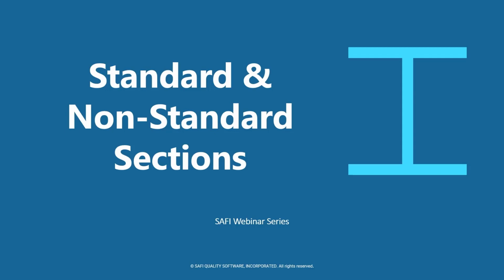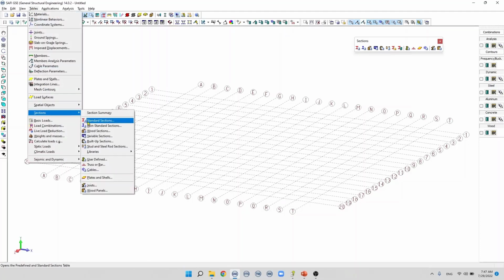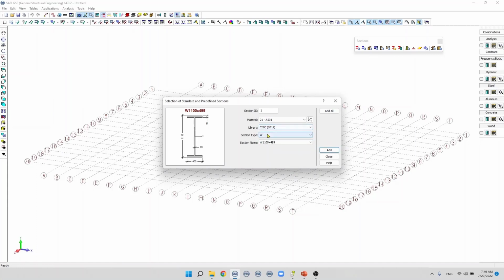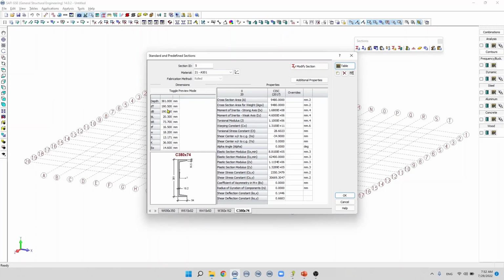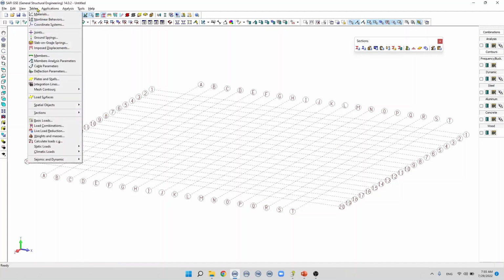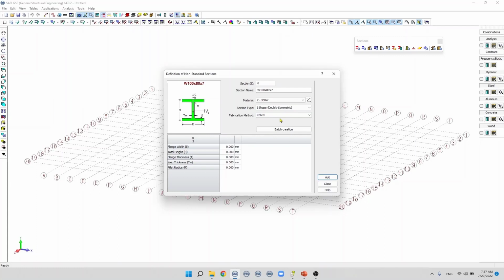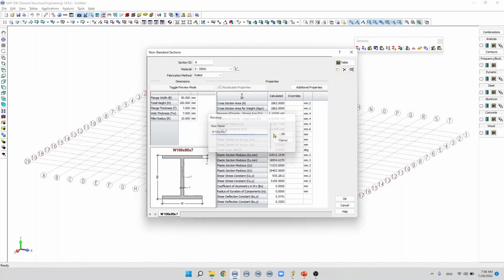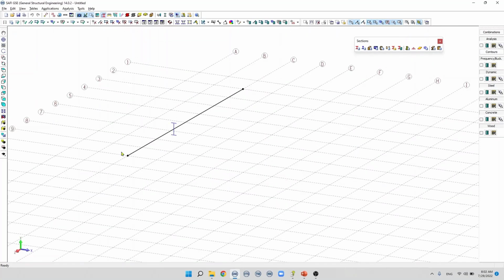SAFI Webinar Series - Sections - Creating Standard & Non Standard Sections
Watch this webinar for an overview on how to create standard and non standard sections in @SAFI_Structural_Engineering.